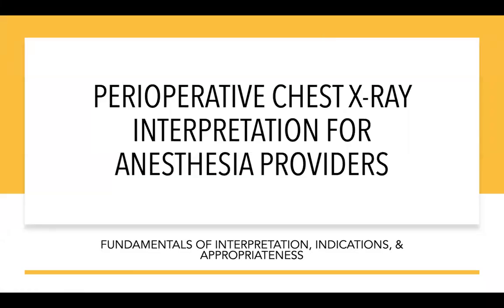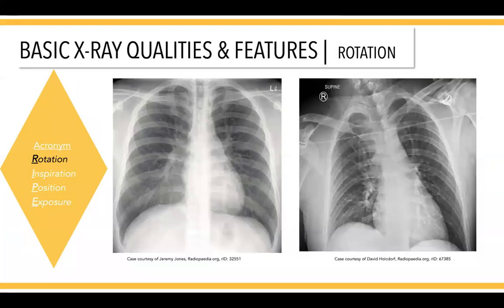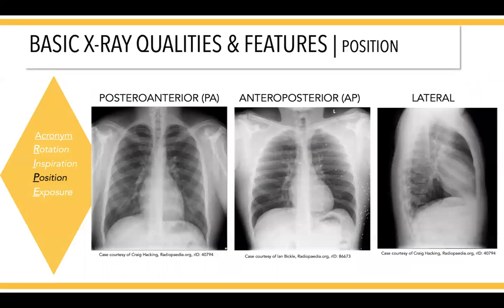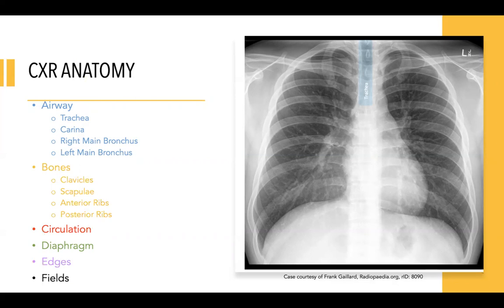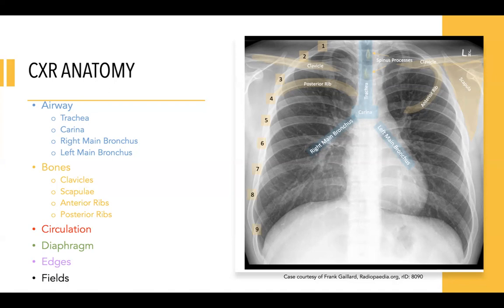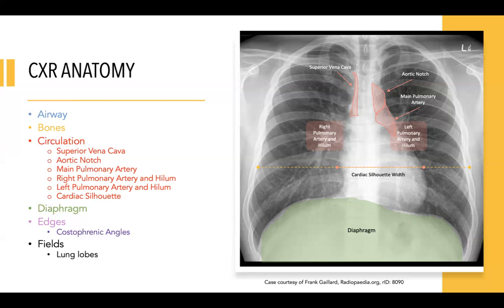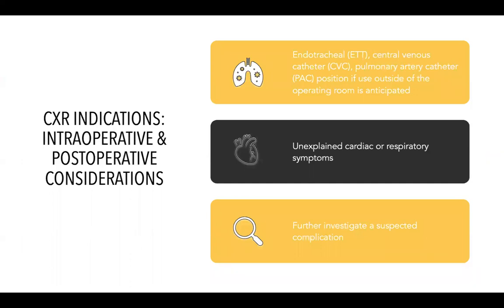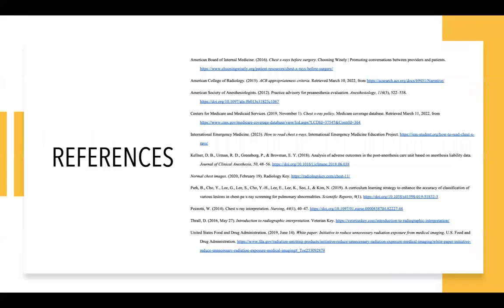Module 1 CXR Fundamentals, Indications, and Appropriateness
Objectives & aims:
- Provide basic information regarding perioperative CXRs
- Encourage provider proficiency in CXR interpretation
- Facilitate learning through a virtual presentation medium

These modules are not:
- Comprehensive, in-depth coverage of all indications or pathologies the examiner may encounter with perioperative CXR
- intended to guide diagnoses of pathologies using CXR